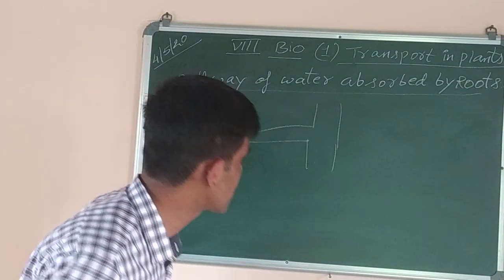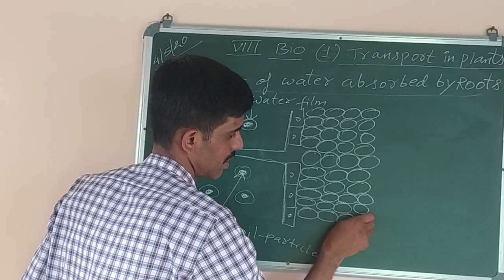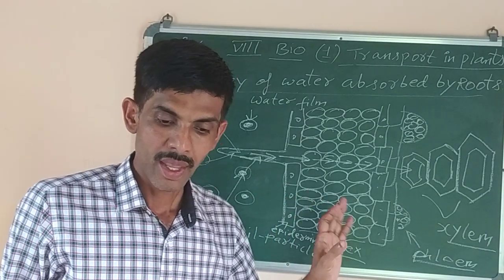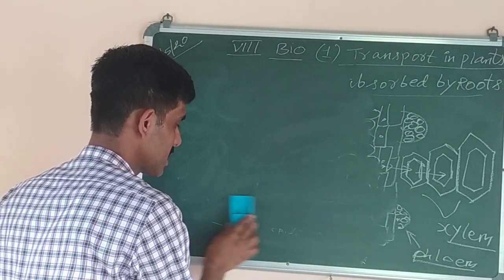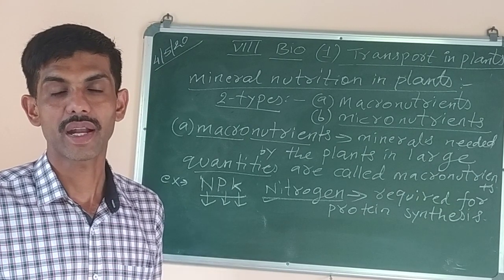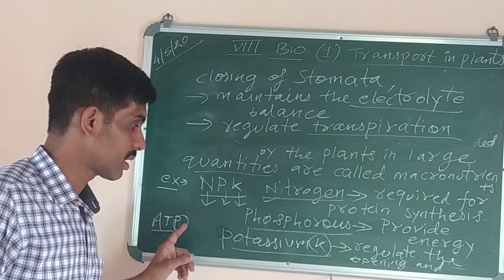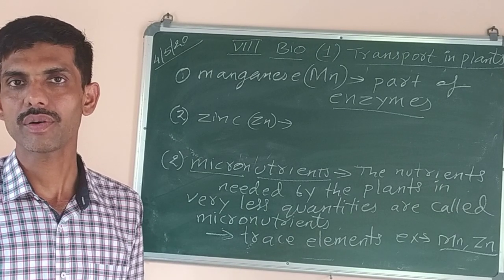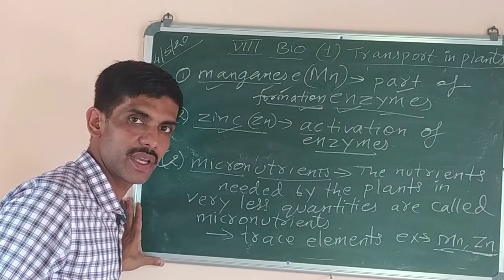CLASS VIII BIOLOGY 1. TRANSPORT IN PLANTS